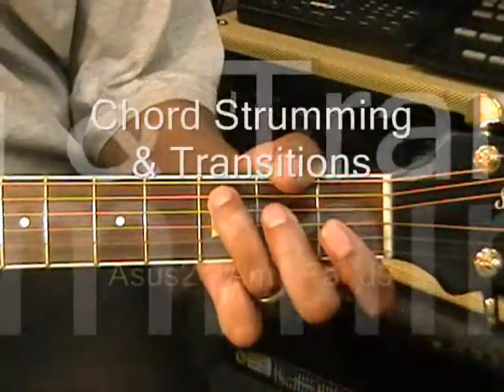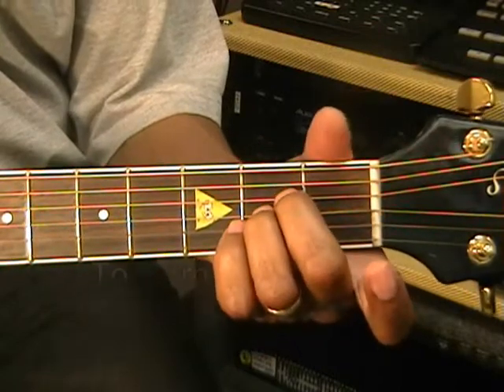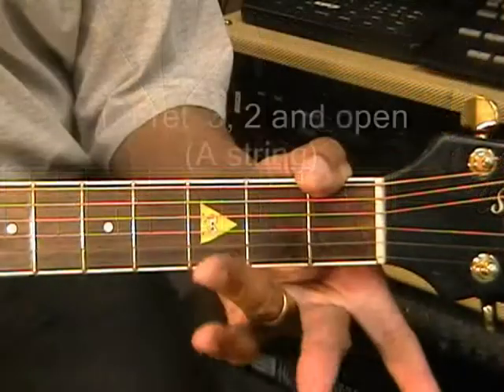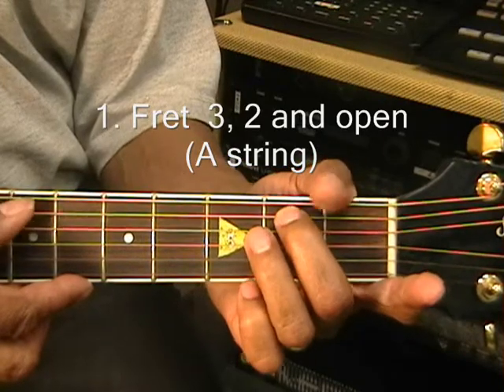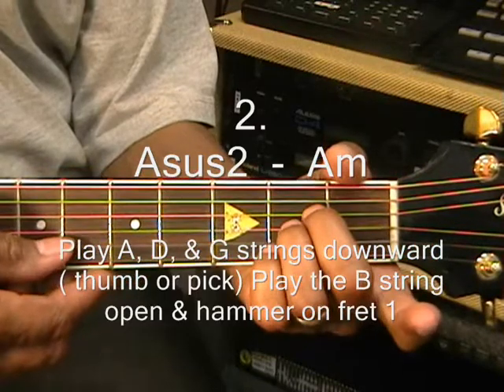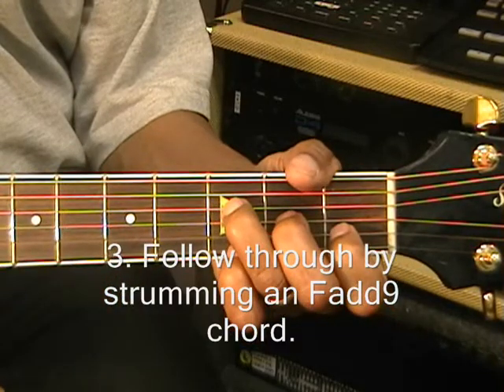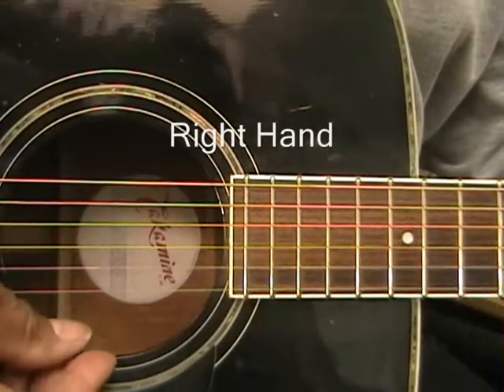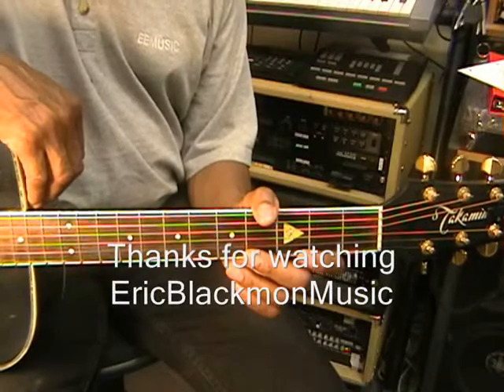Guitar CLOSE UP Richard Marx Style Chord Transition #2 Tutorial Lesson